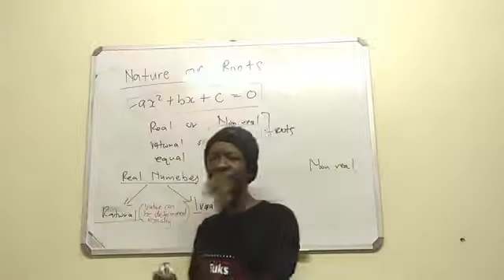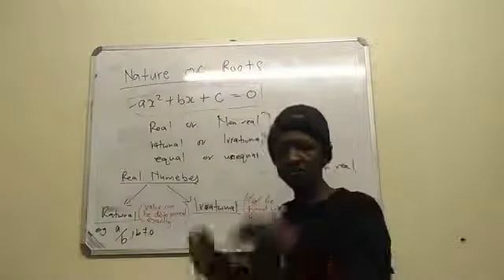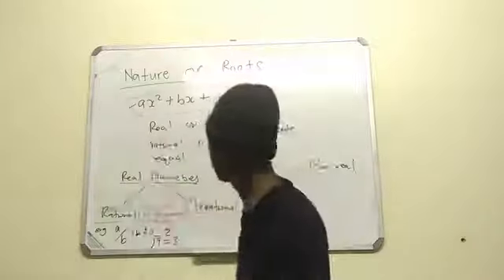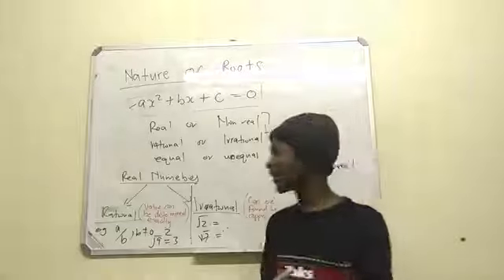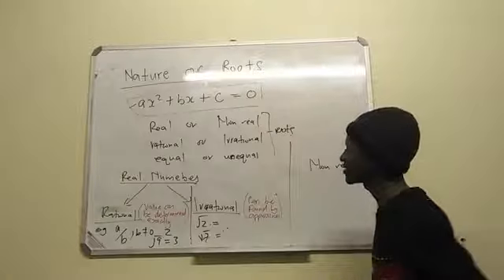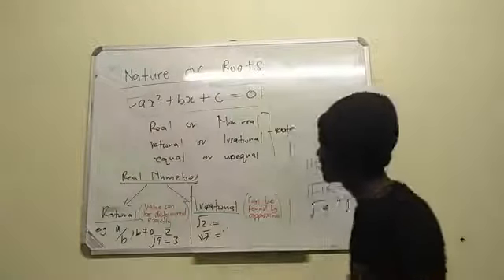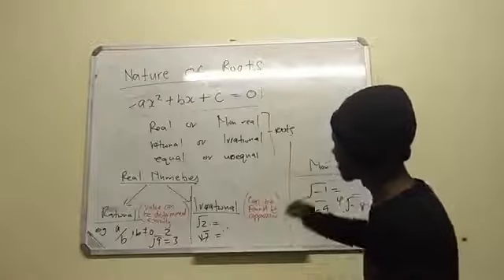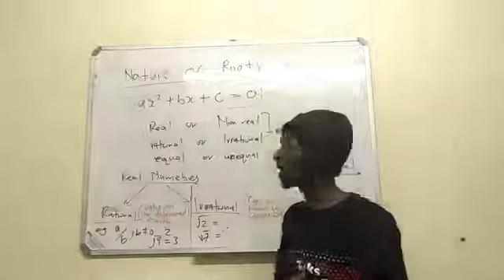Grade 11- Nature of Roots part 1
Its for grade grade 11 and 12